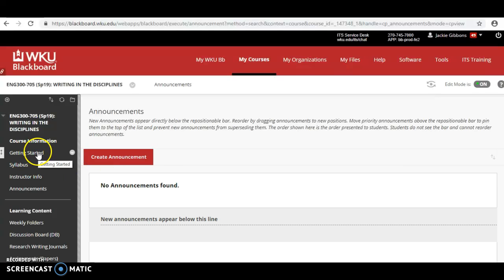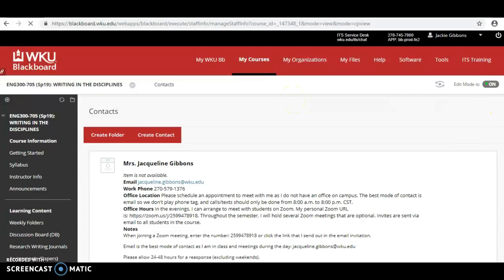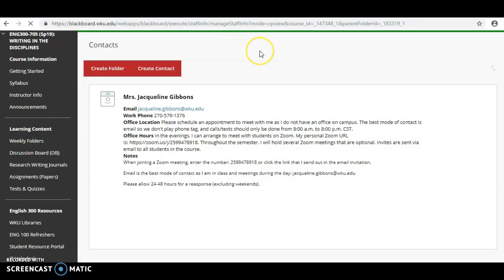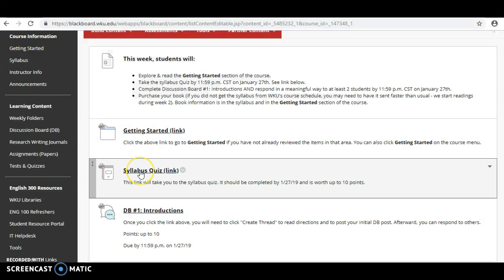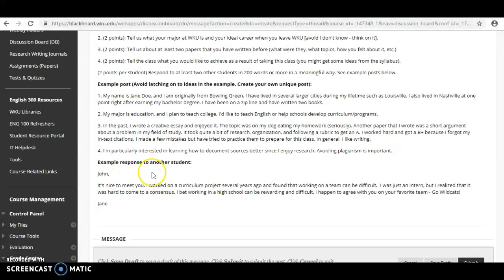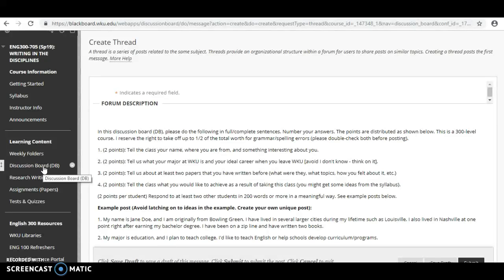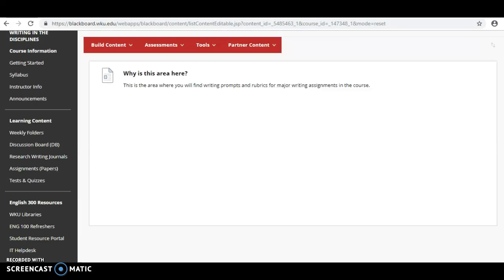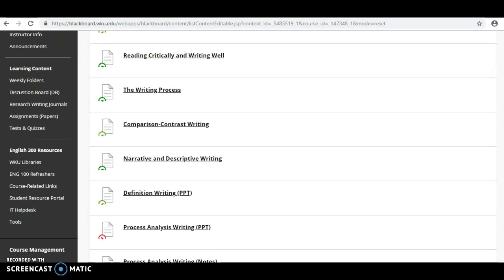Navigation Video - Spring 2019 ENG 300